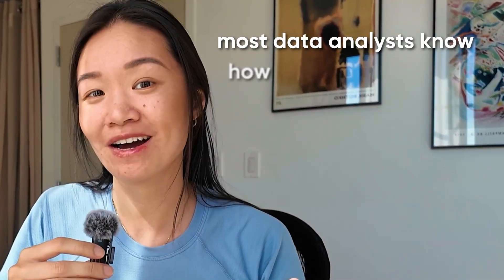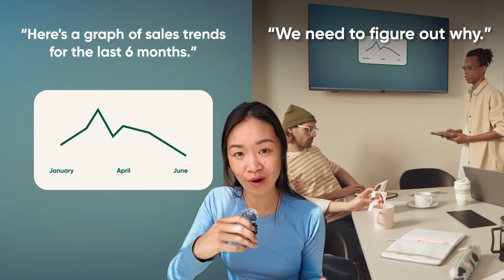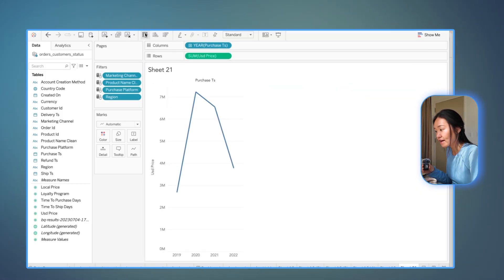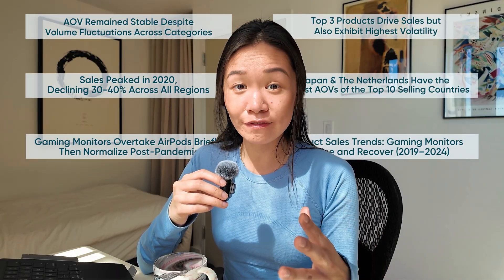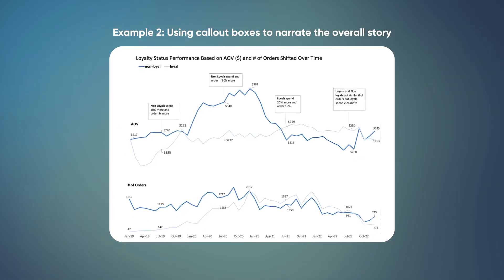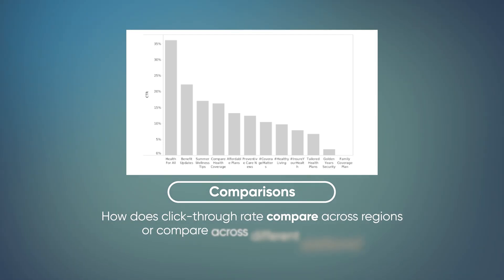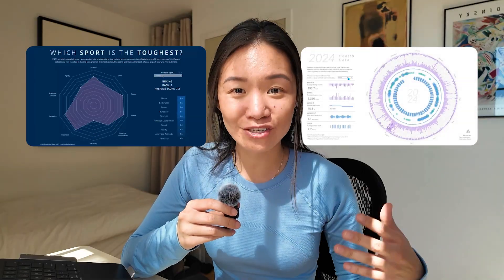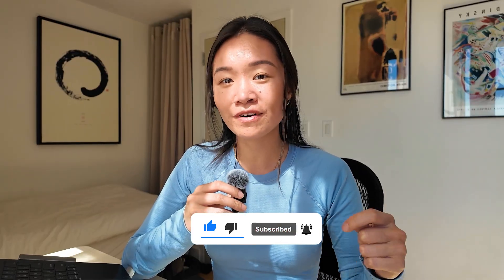Data Storytelling 101 | Think Like a Data Analyst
👉 MENTORSHIP – Applications for the March 2026 cohort are now open!

🎬 We’re looking for a video editor!
If you (or someone you know) loves editing long-form educational YouTube content and want to work with me on videos that make a real impact, I’d love to hear from you!

Most analysts can make a chart. But making someone *care* about what that chart says? That’s the real flex.

In this video, we cover how to turn “just a graph” into a story that clicks with hiring managers, teammates, and stakeholders.

• A Tableau demo where I dig into business-relevant data and uncover the actual story behind the numbers
• Standout examples of data storytelling from my students
• Industry Do's and Don'ts of data storytelling (including why pie charts get you silently judged)

If your dashboards are saying too much - or nothing at all - this one’s for you.

ABOUT ME
If we haven’t met yet - hi! I’m Christine, a former data director and hiring manager helping ambitious career transitioners and recent grads land their first job as a data analyst. I'll be sharing the insights and strategies that empowered over 70% of job-hunting students in the first cohort of my mentorship program landed their first data job within 6 months, in today's super-competitive job market.

If you want to become a standout data analyst through applied business skills, soft skills, and strategies for every part of the job hunt process - so that you can have confidence, professional leverage, and bring real impact to work - connect below for more insights and future workshops!

- Instagram (my photography, because why not)

Timestamps:
0:00 - Introduction
0:55 - Data Visualization vs. Data Storytelling
1:46 - Data Storytelling Demo
6:35 - Standout Student Examples
7:37 - Guidelines for Picking Visualizations
9:36 Storytelling Do's and Don'ts

Video URL: